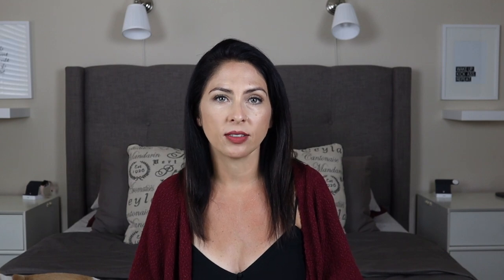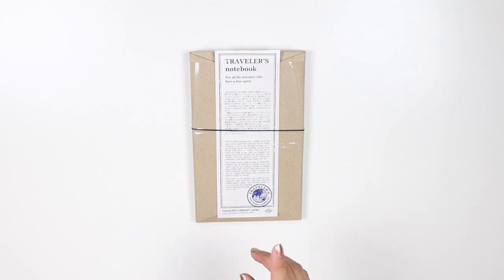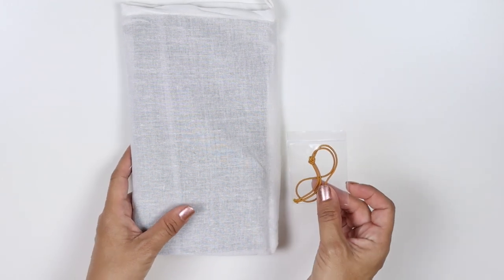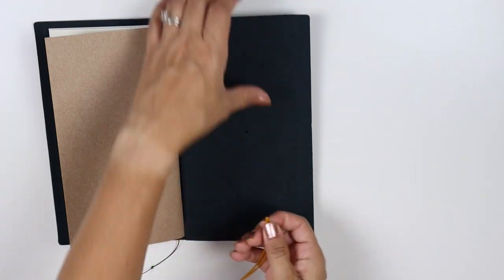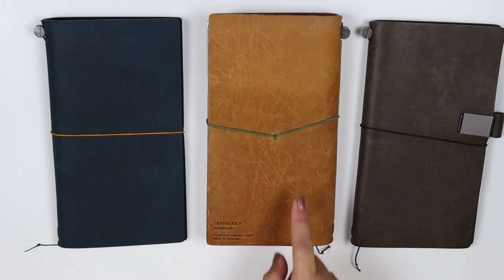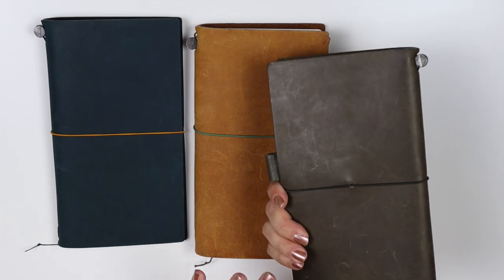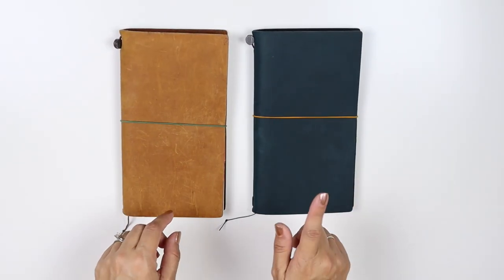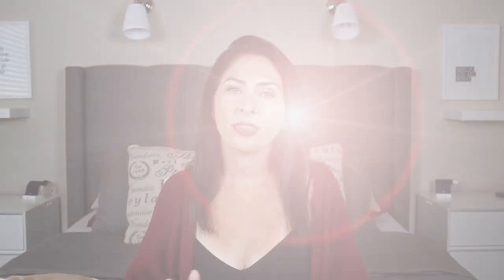Blue Traveler's Notebook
HAPPY MAIL:
3830 Valley Centre Dr Ste 705 PMB 134

Equipment I use for Filming:
Nikon D810 - Photos & In Studio Filming
Nikon D750 - Photos & Filming (My husbands choice!)
Canon M50 - New Vlogging & Studio Camera
Tamron 35mm - My go to lens for filming